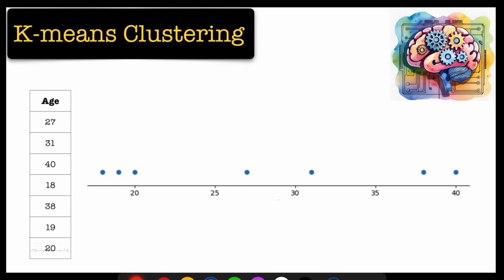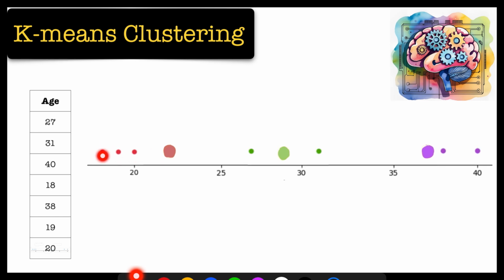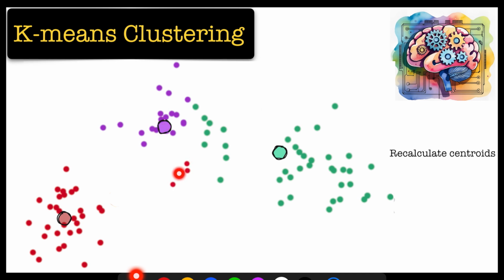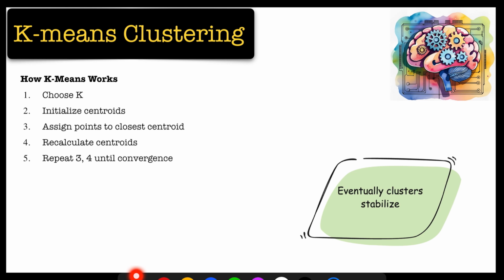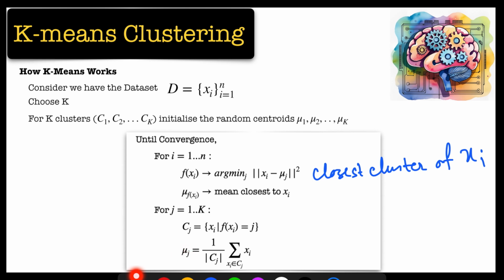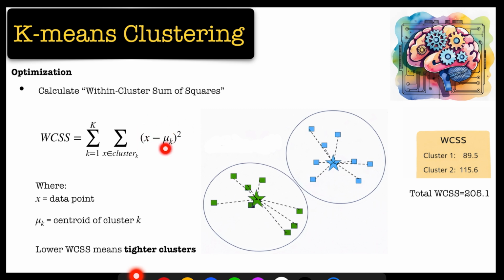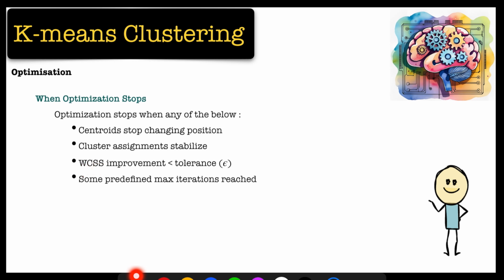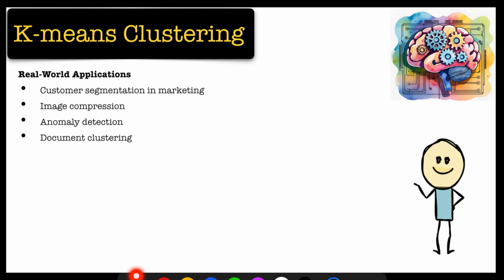How K-Means Clustering Works | Intuition, Optimization, Elbow Method & WCSS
K-Means clustering is one of the most popular unsupervised learning algorithms in machine learning. It is widely used for data clustering, customer segmentation, image compression, and pattern discovery.

In this video, you will learn:

What K-Means clustering is

How the K-Means algorithm works step-by-step

What is WCSS / SSE

Optimization objective of K-Means

Stopping criteria in K-Means clustering

How to choose the best K using the Elbow Method

Advantages, limitations, and real-world use cases

This tutorial is perfect for machine learning beginners, students, and interview preparation.

📌 Topics covered:
✔ K-Means clustering algorithm
✔ Unsupervised learning
✔ Distance metric in K-Means
✔ Elbow method explained
✔ WCSS vs SSE
✔ K-Means optimization and convergence
✔ Practical intuition and examples

unsupervised learning
machine learning clustering
elbow method k means
wcss vs sse
k means optimization
k means stopping criteria
distance metric k means
k means explained
machine learning tutorial
data clustering